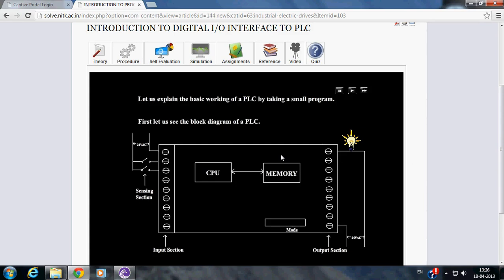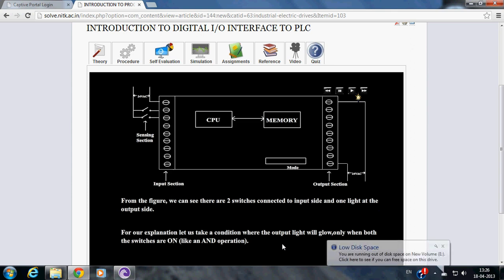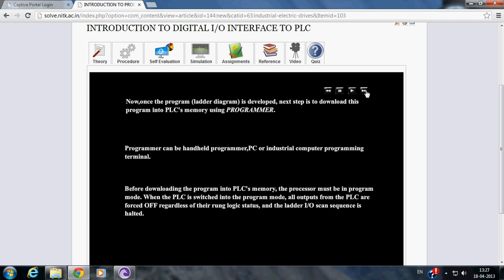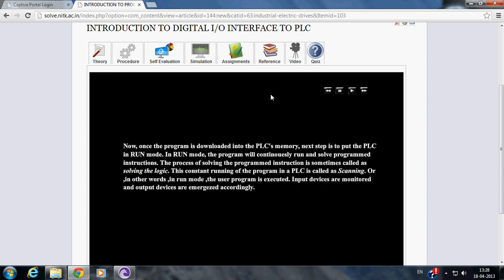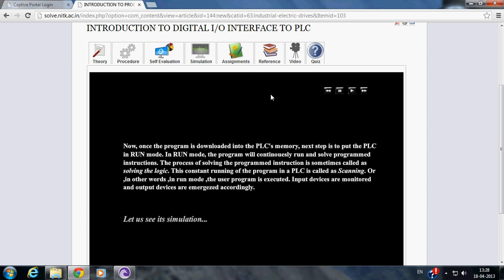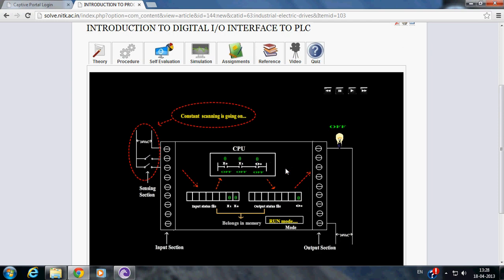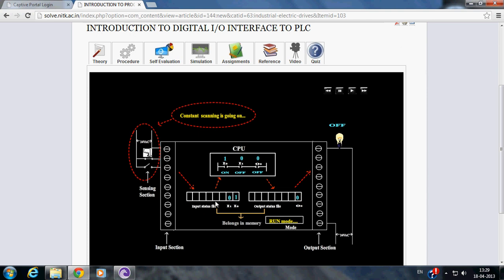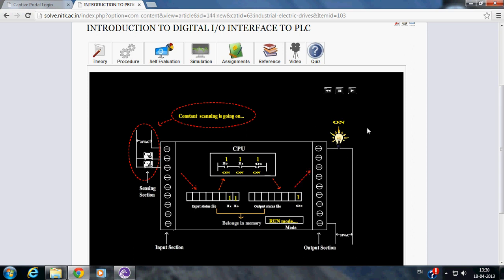INTRODUCTION TO PROGRAMMABLE LOGIC CONTROLLER AND INTRODUCTION TO DIGITAL IO INTERFACE TO PLC